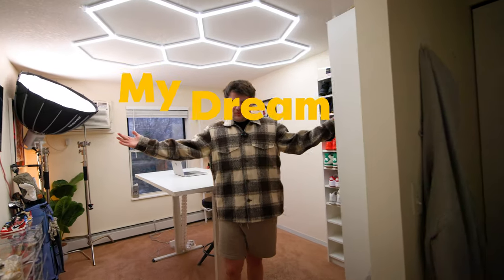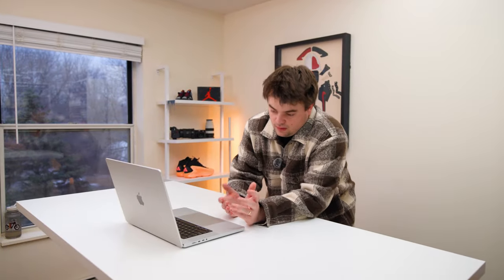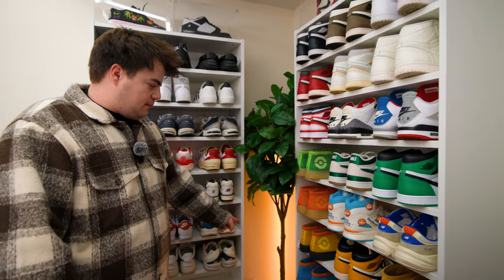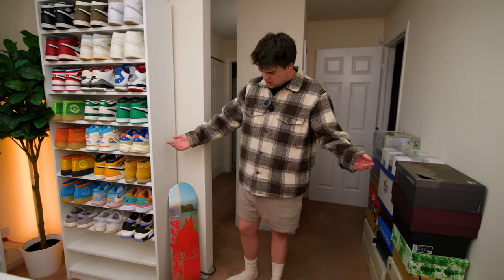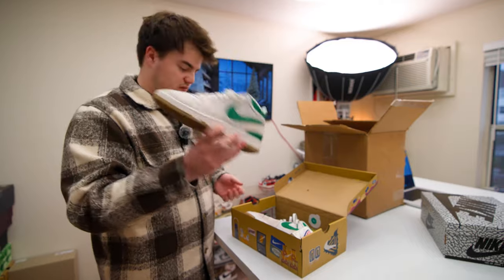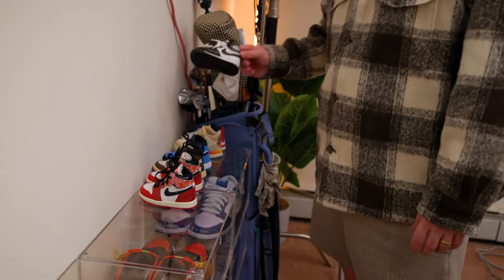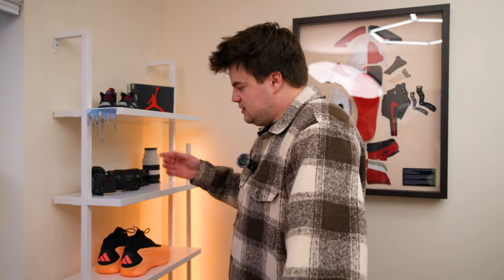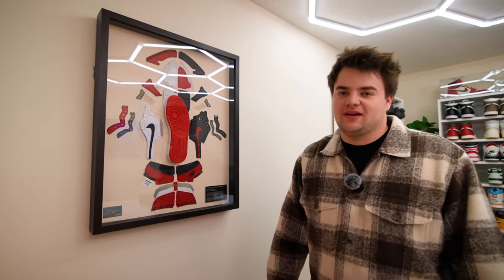Dream Sneaker Room Tour 2024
Thanks for reading! Welcome to the journey!